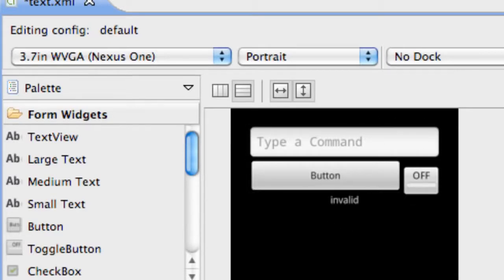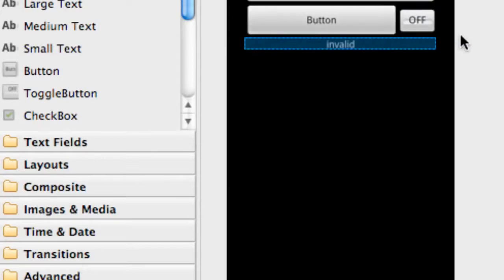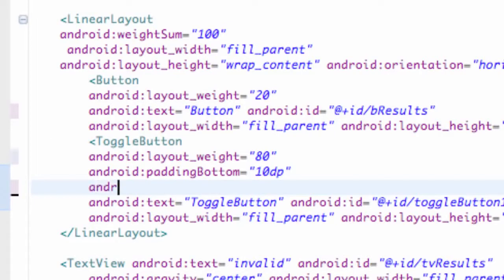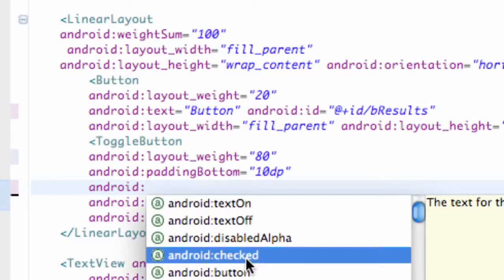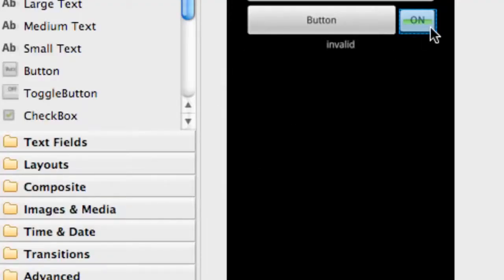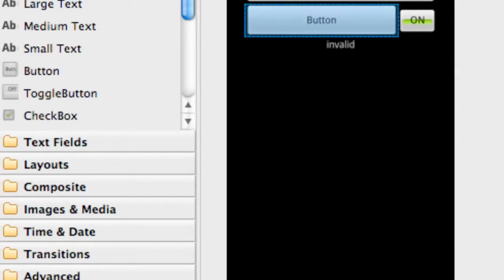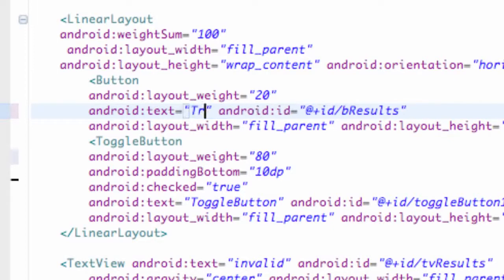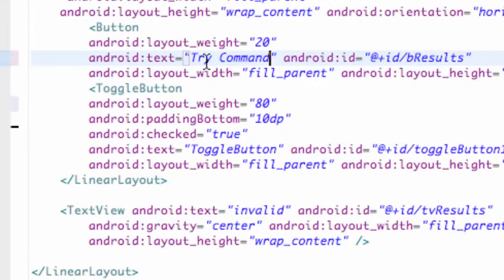Android Application Development Tutorial 24 XML Padding and Setting Toggle to On